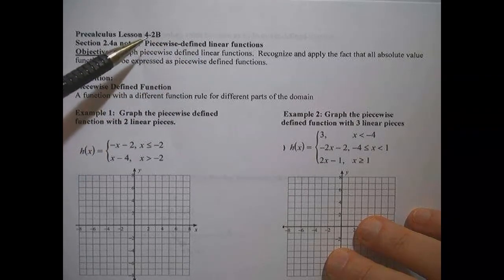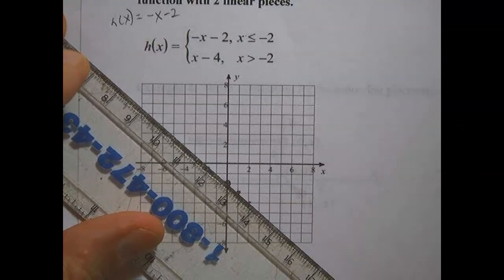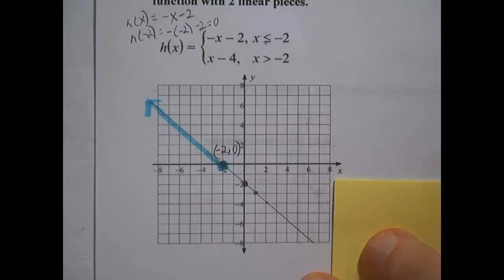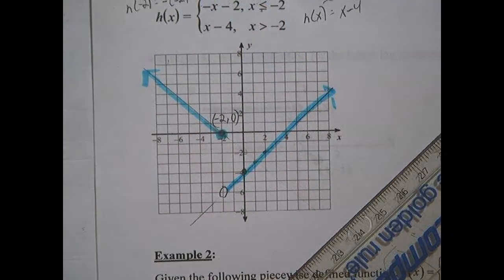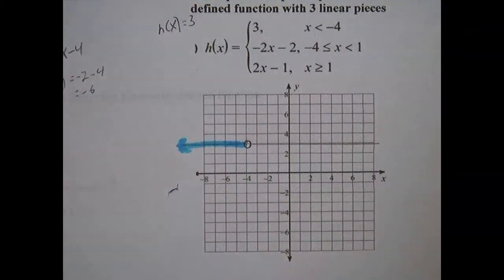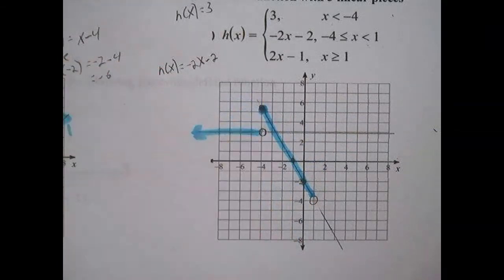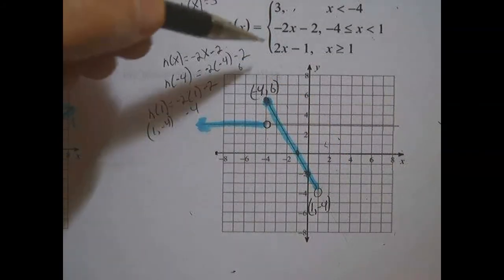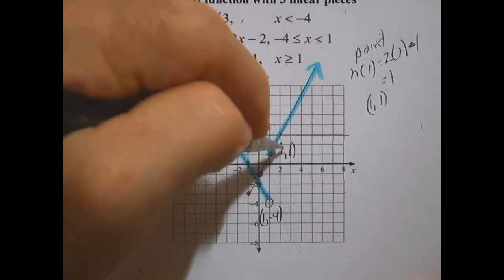Lesson 4-2B Piecewise Linear Function review part 1